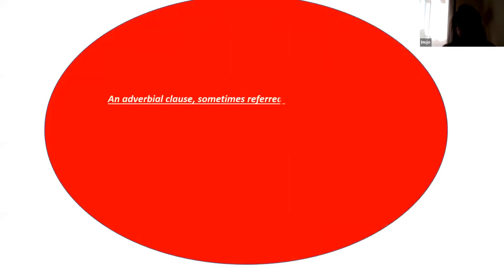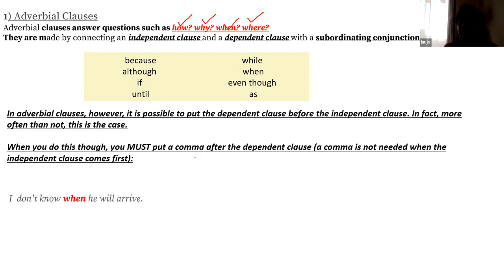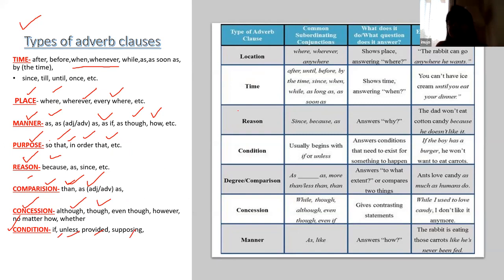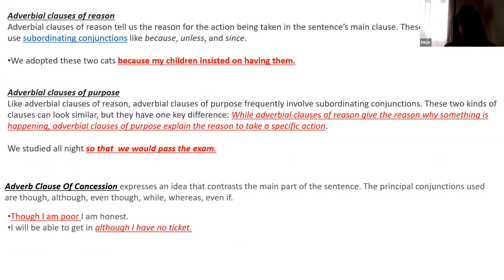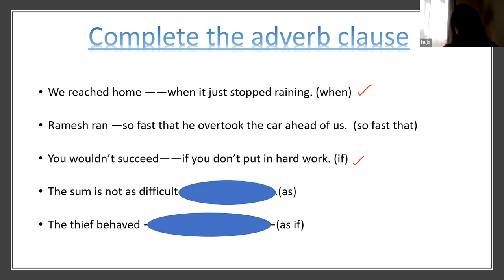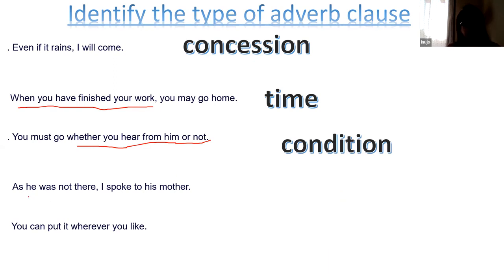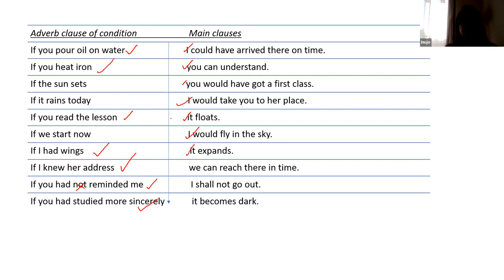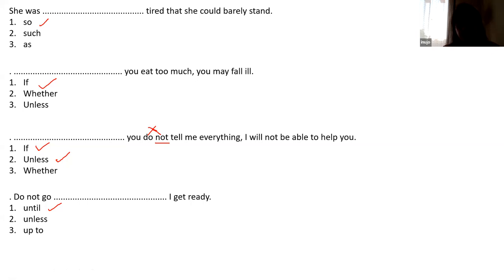ADVERBIAL CLAUSES Class 7 Class 10 English Grammar By Sanghamitra Madam Aveti learning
ADVERBIAL CLAUSES (Class 10 grammar)
how to use adverbial clauses .